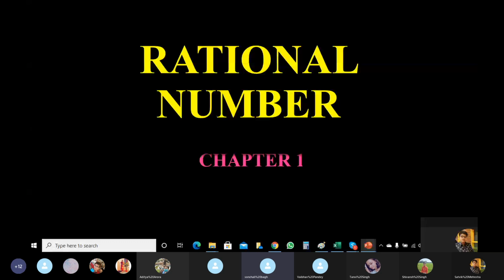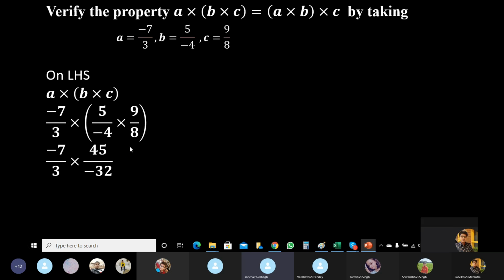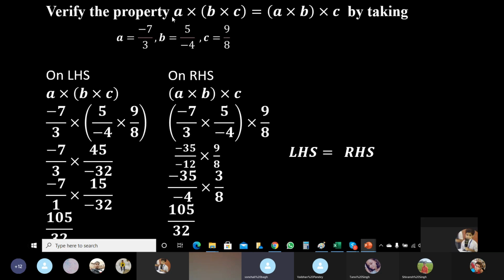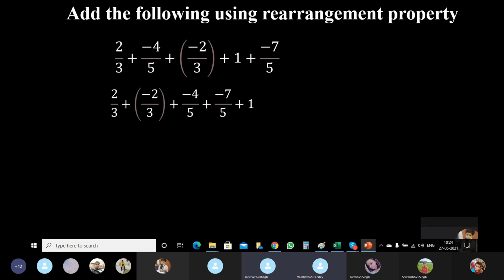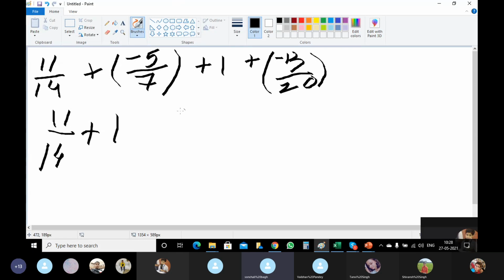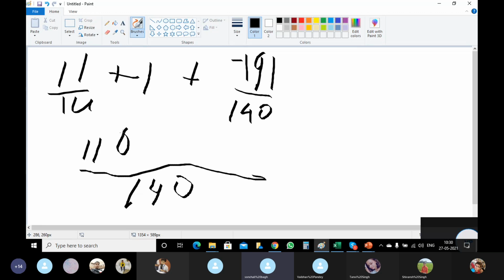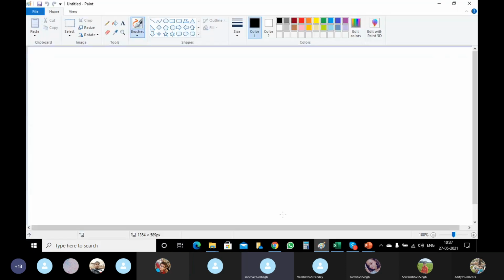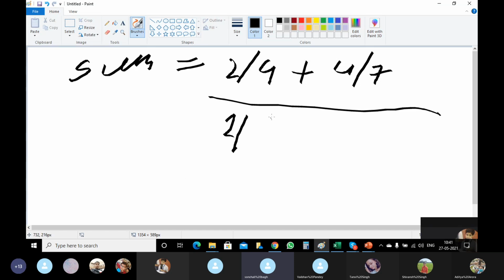CLASS 8D 27 05 2021 MATHS CH 1 RATIONAL NUMBERS EX 1 2 CONTINUES